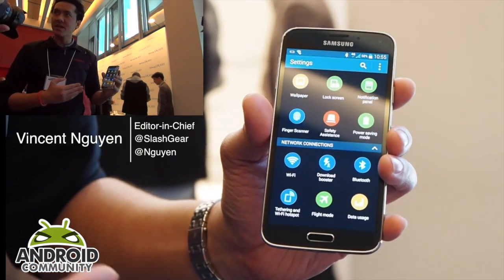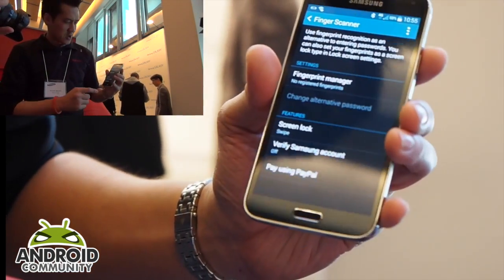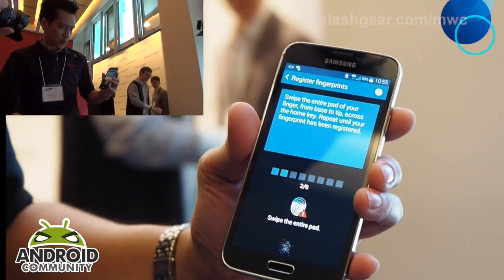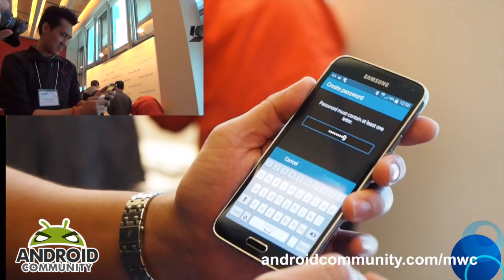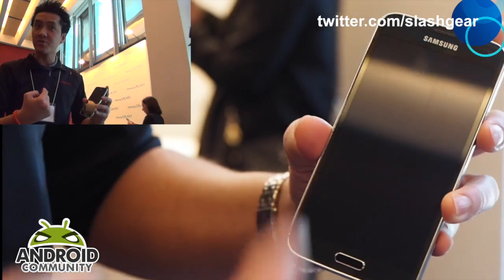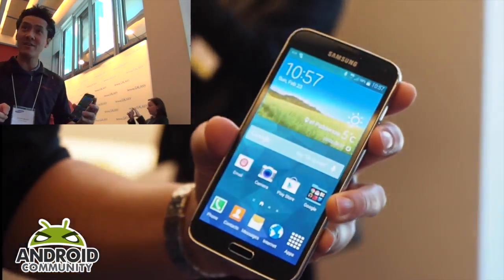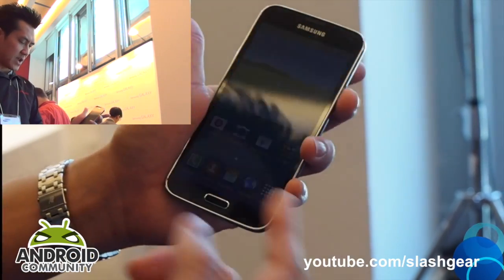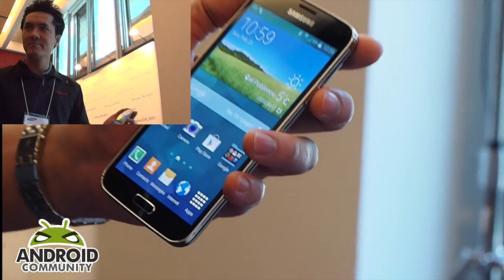Samsung Galaxy S5 Fingerprint scanner hands-on / demo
Samsung Galaxy S5 Fingerprint scanner demo